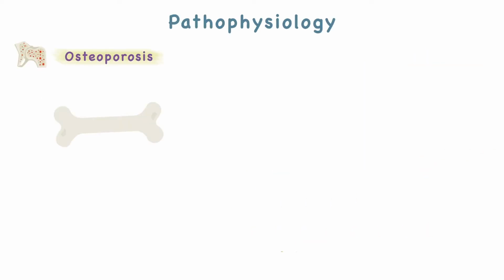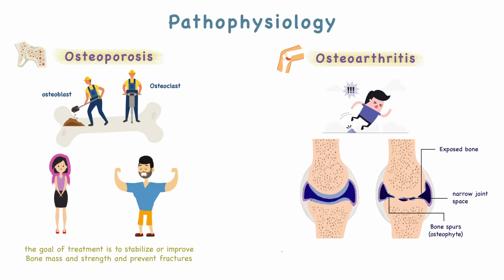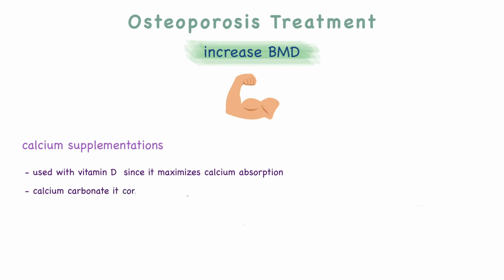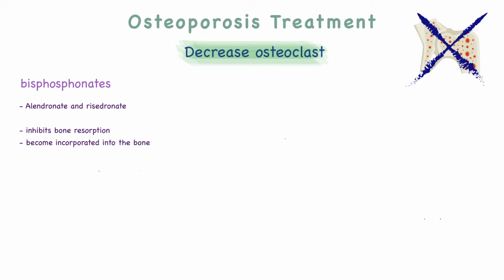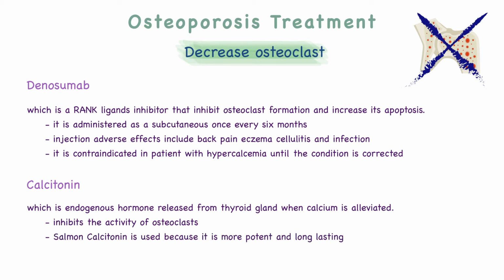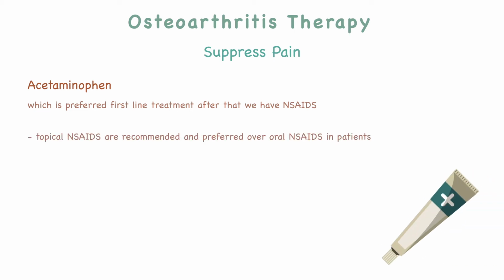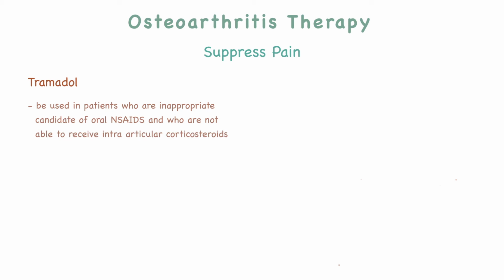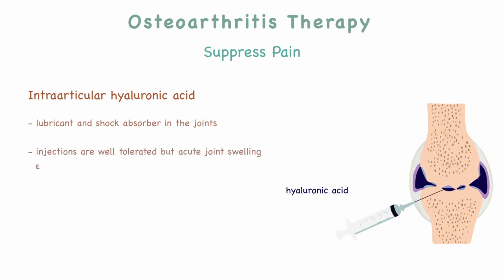Osteoporosis and Osteoarthritis Medications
Hello Everyone
I hope you are doing well in your exams 🙏🏻
today I explained Osteoporosis and Osteoarthritis Medications
I would love to see your comments and suggestions

Illustration and explanation Ideas, writing and voice over all done by: SK
Edited and illustrated by the Editor: @whitteCherry (Instagram)